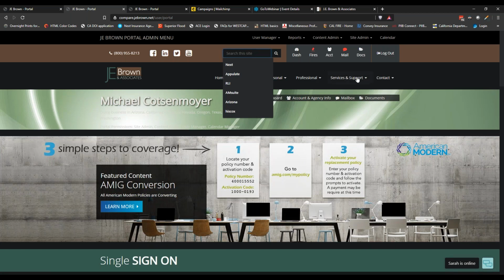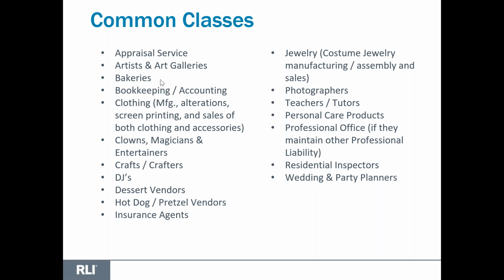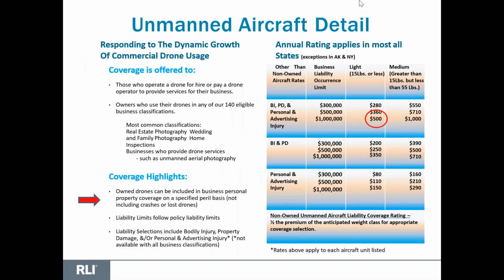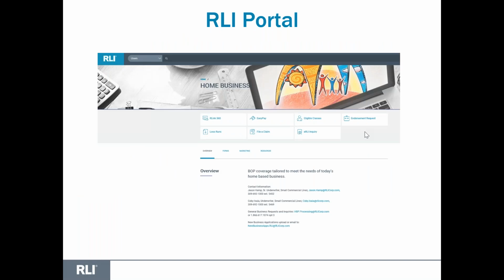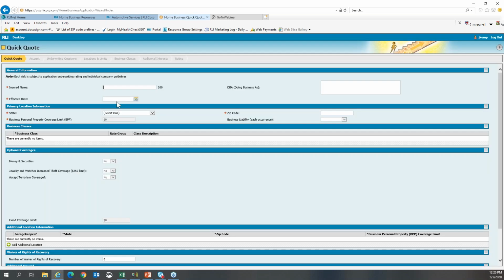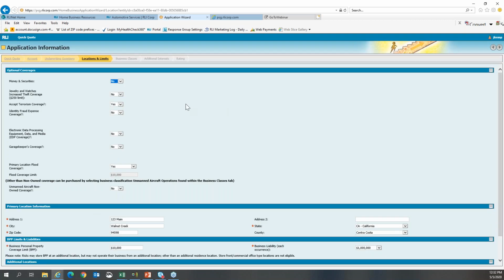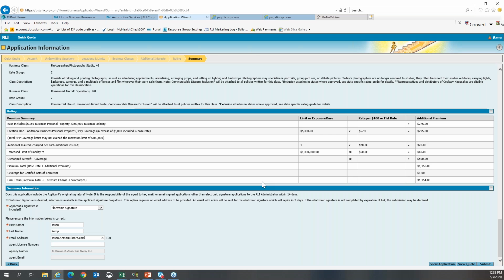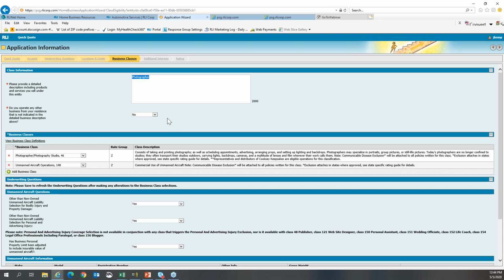RLI Home Business